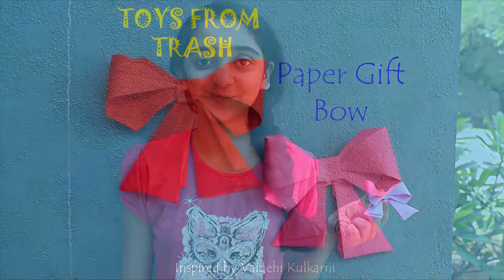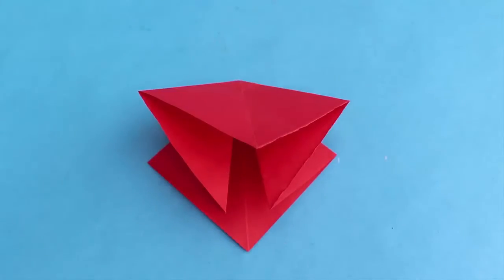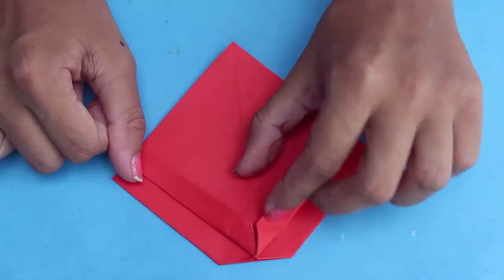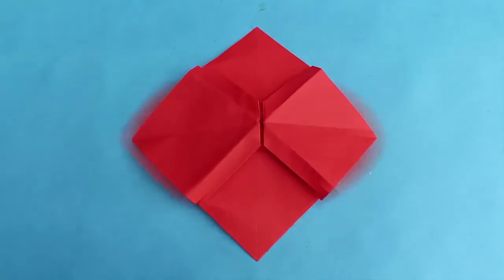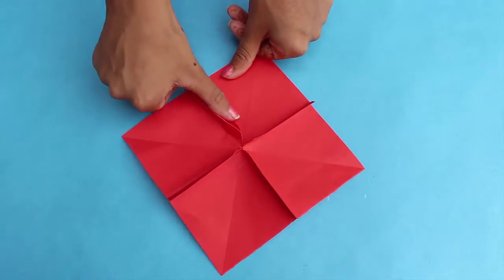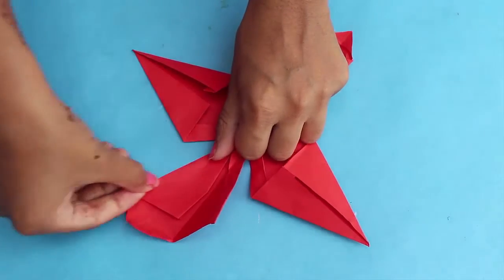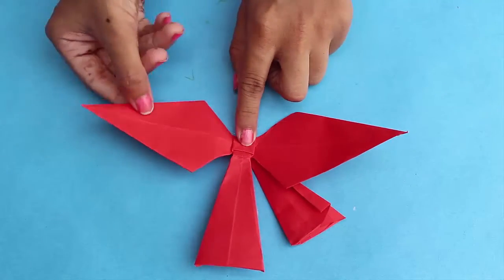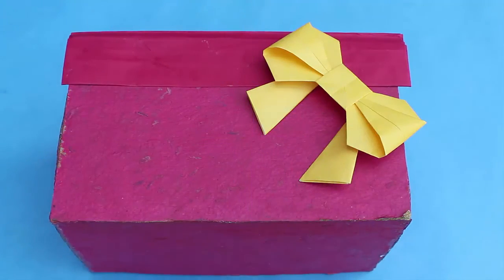Paper Gift Bow | English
Credits:,Ashok Rupner, Manish Jain, Pradnya Pujari, Shivaji Mane, Jyoti Hiremath, Arvind Gupta, Vidula Mhaiskar, Vaidehi Kulkarni TATA Trust: Education is one of the key focus areas for Tata Trusts, aiming towards enabling access of quality education to the underprivileged population in India. To facilitate quality in teaching and learning of Science education through workshops, capacity building and resource creation, Tata Trusts have been supporting Muktangan Vigyan Shodhika (MVS), IUCAA's Children’s Science Centre, since inception. To know more about other initiatives of Tata Trusts, please